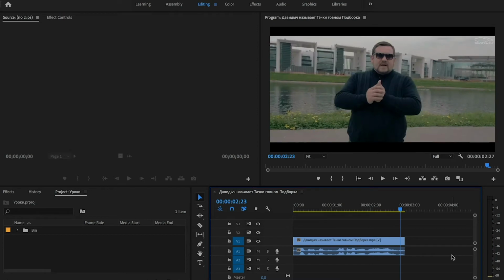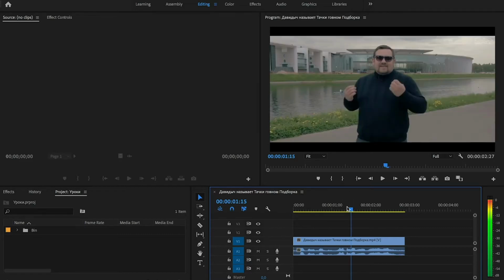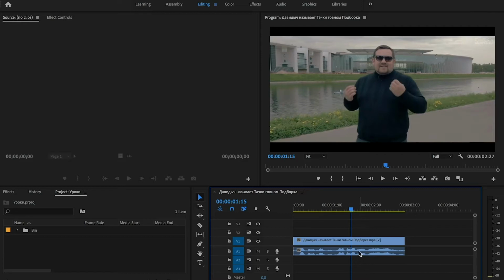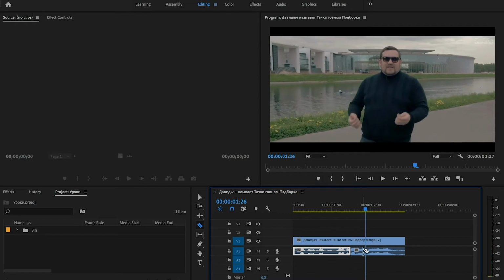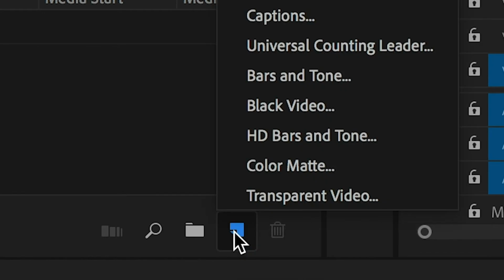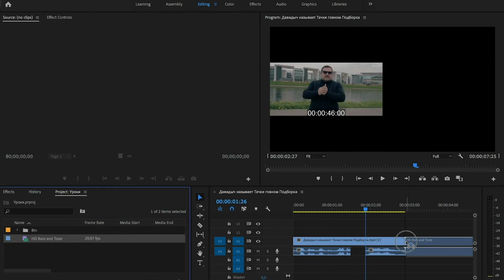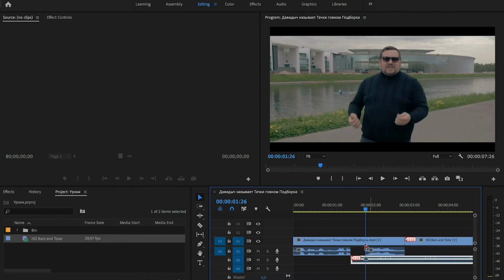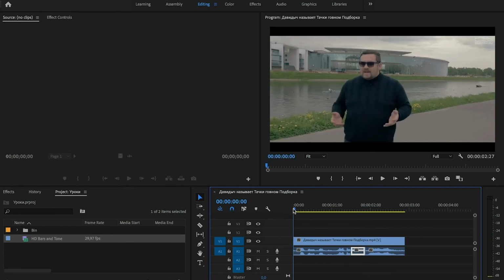How to Censor Swear Words in Adobe Premiere Pro?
In this video tutorial, we learned  how to Bleep Out Cuss Words on video in Adobe Premiere Pro video editing software!

I hope you understood how to cut bad words in the Adobe Premiere Pro!

How to delete Explicit language on video in Adobe Premier Pro CC?